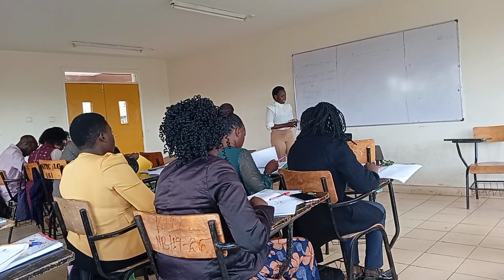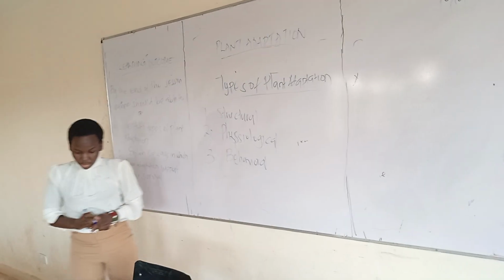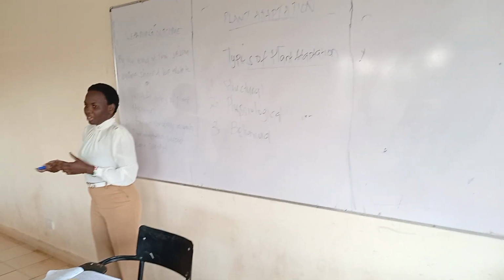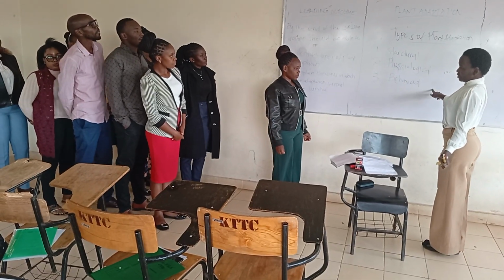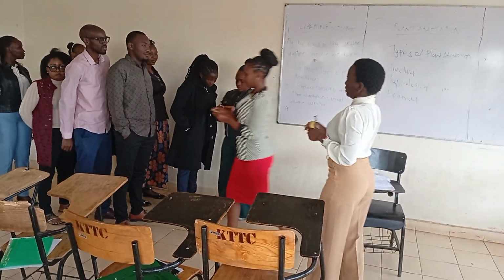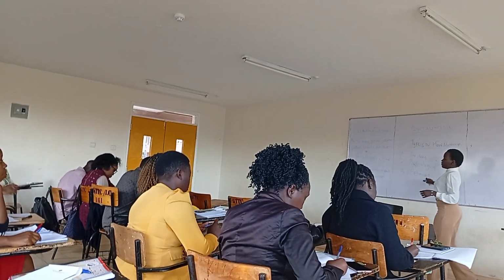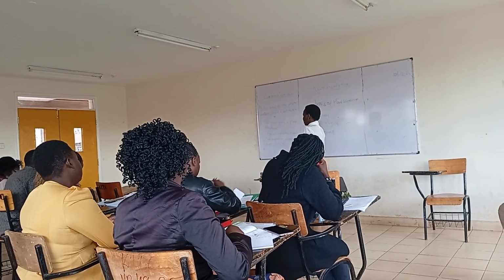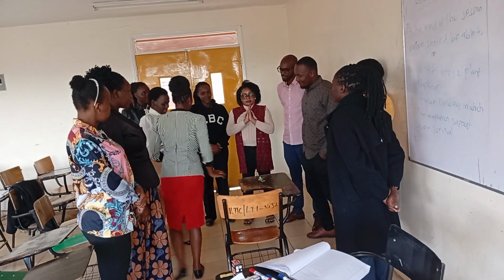16 October 2025